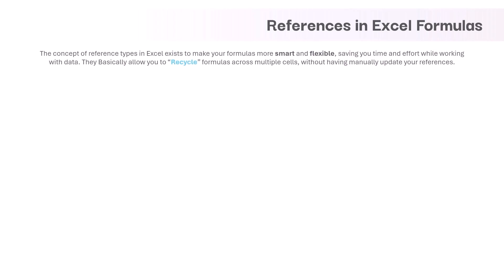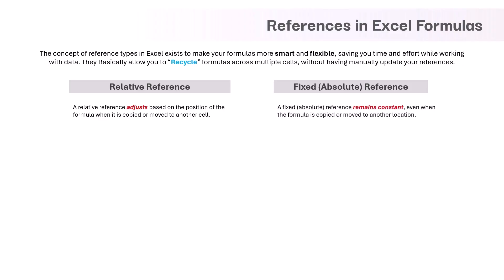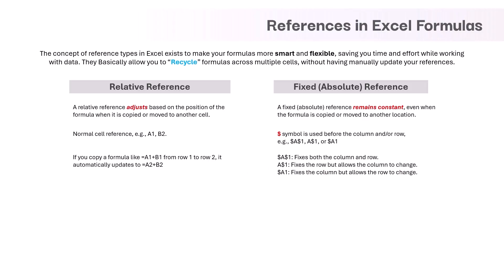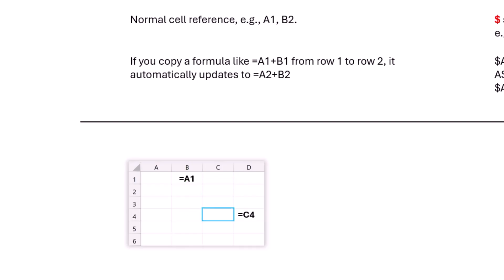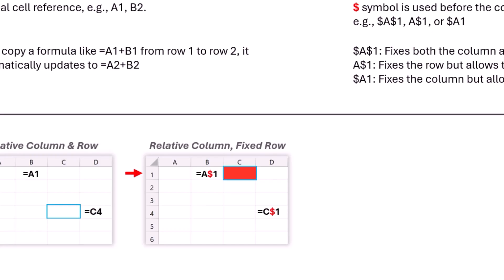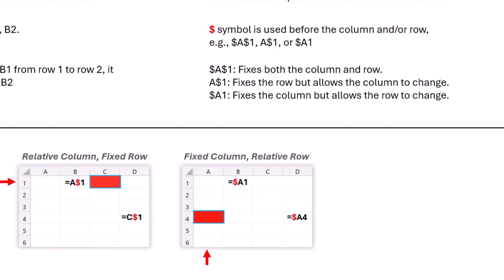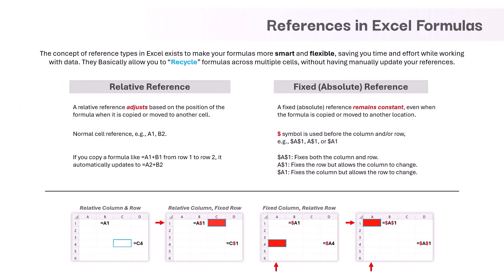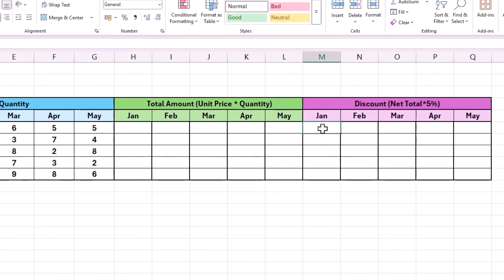7.Excel Basics - Fixed & Relative References with Examples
📊 Master Fixed & Relative References in Excel!
Struggling with cell references in your formulas? In this tutorial, we explain the difference between fixed (absolute) and relative references in Excel and how to use them to write efficient and error-free formulas. Whether you’re a beginner or an advanced user, this video will help you streamline your Excel workflows.

What You’ll Learn in This Video:
✅ The difference between relative, absolute, and mixed references.
✅ When to use $ in Excel formulas.
✅ Real-world examples for efficient data analysis.
✅ Tips to avoid common mistakes when referencing cells.

🎯 Boost your Excel skills and improve your formula writing with these practical tips!